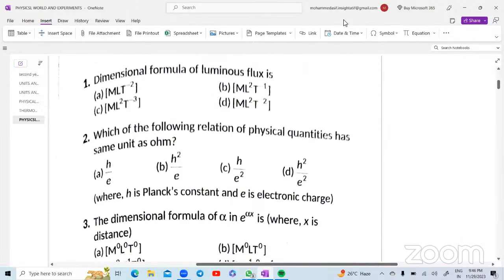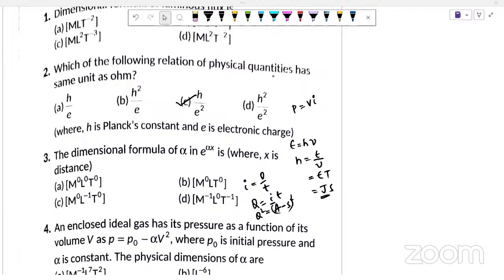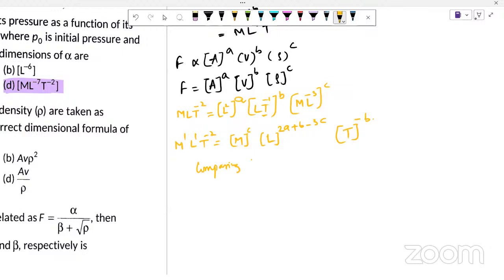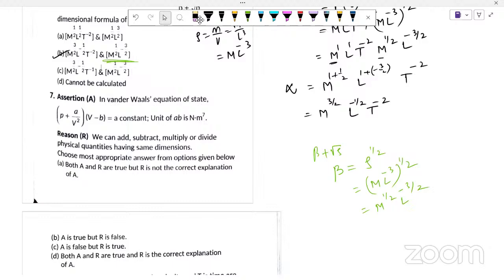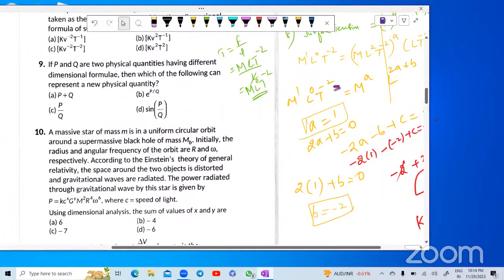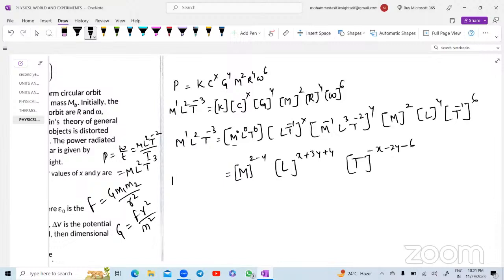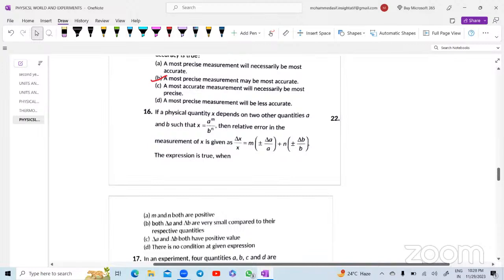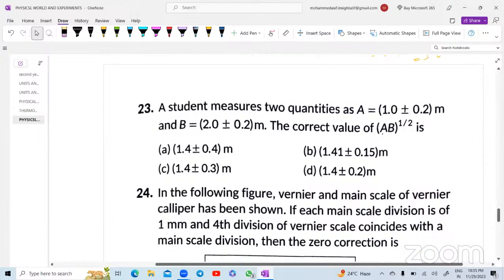Mohammad ASIF's Personal Meeting Room